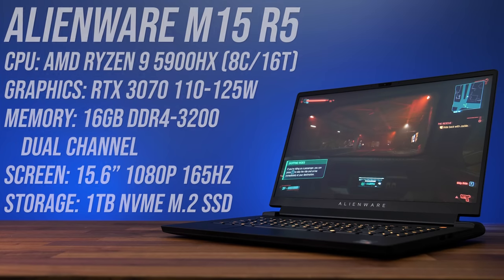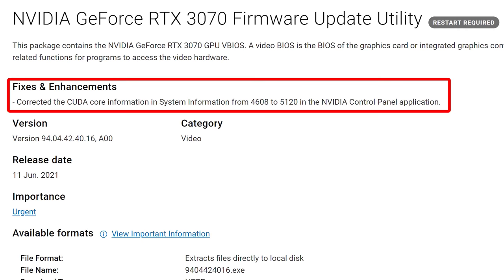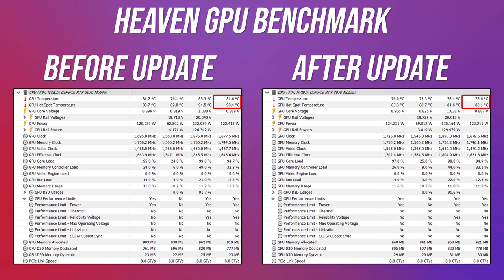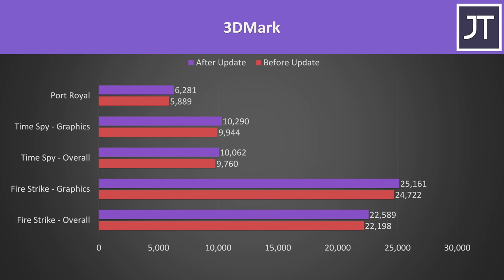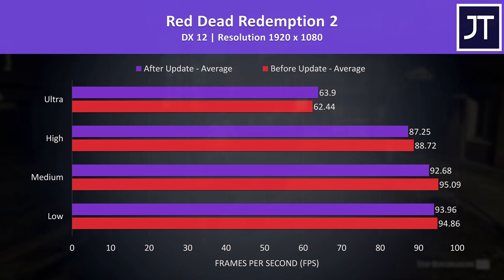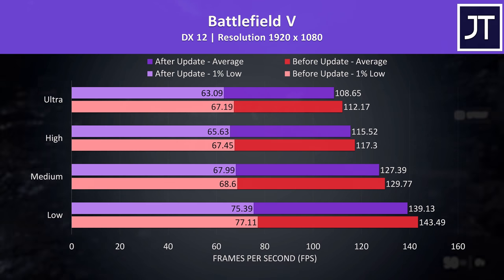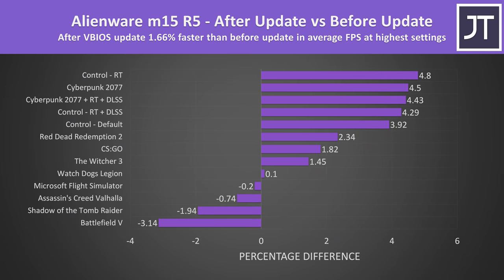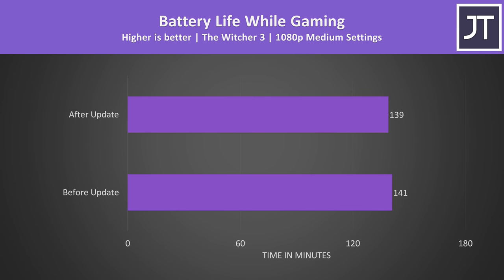Alienware Returns m15 R5 CUDA Cores! Unexpected Results...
Alienware have fixed the missing CUDA cores in the m15 R5 gaming laptop with a VBIOS update, but how much of a performance boost does this make in games? I’ve compared before and after to show you the differences! Check Prices at Amazon | At Dell

Timestamps:
0:00 Intro
0:27 Laptop Specs
0:52 CUDA Cores Before & After Update
1:13 How To Update
1:48 GPU Thermals
2:17 Why Update = Cooler Temperature
2:50 Thermals Change With CPU Active
3:41 3DMark Differences
4:16 10 Games Tested
6:38 Differences In All 10 Games
7:13 1440p Testing?
7:39 Compared To Other Laptops
7:56 Battery Life
8:06 Conclusion